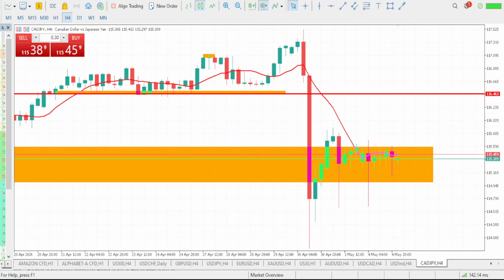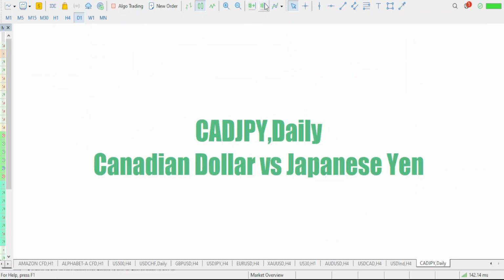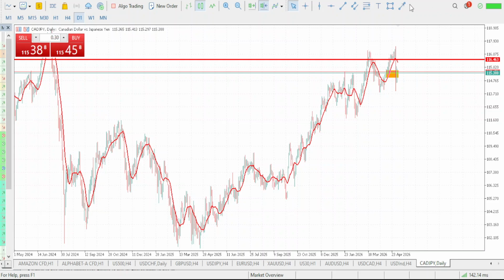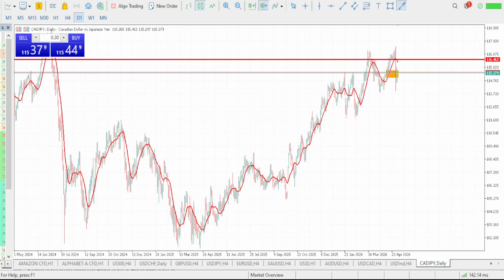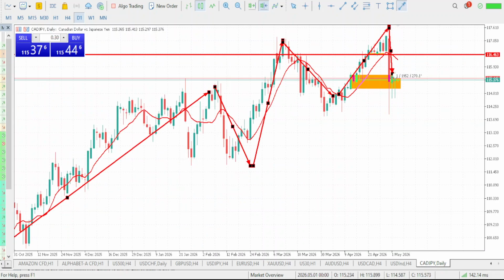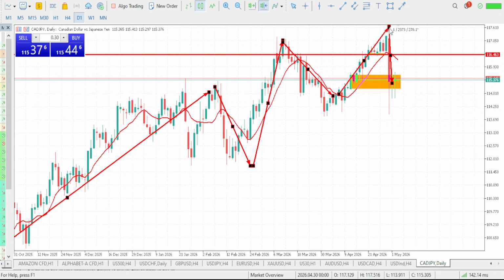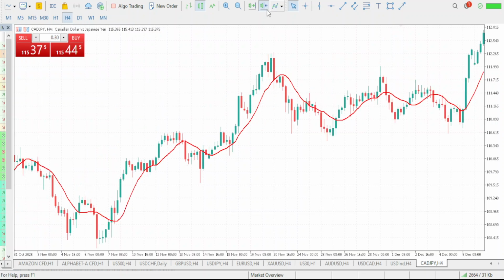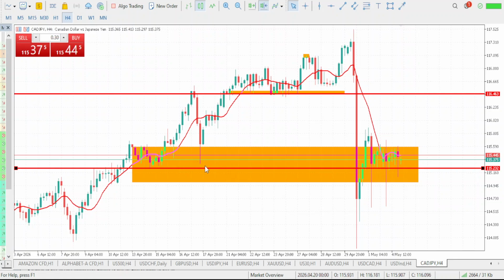CADJPY Analysis Today | MAY 5 2026 | CADJPY Forecast | CAD/JPY Technical Analysis